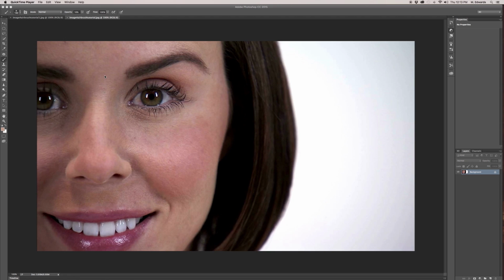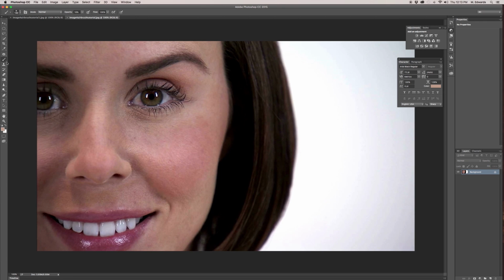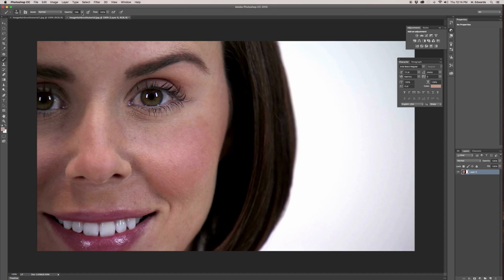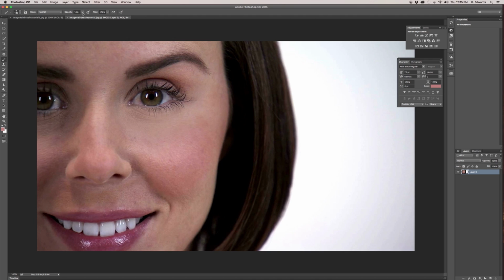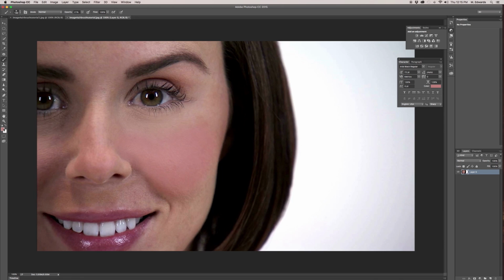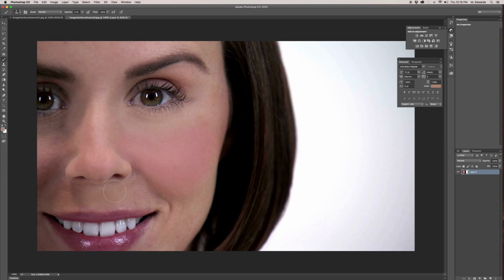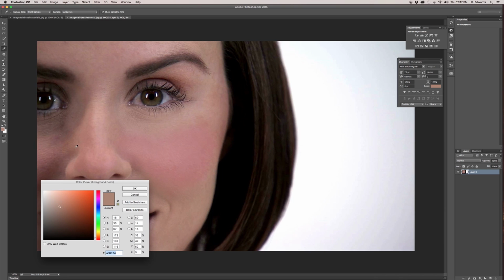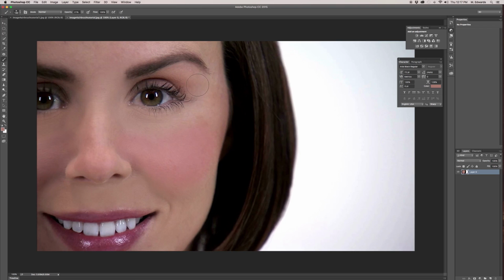How To Airbrush in Photoshop CC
How to airbrush in Photoshop CC or CS6 is quick and easy way. Whether you're trying to fix dark circles, wrinkles, pores or uneven skin tone, this tutorial works!